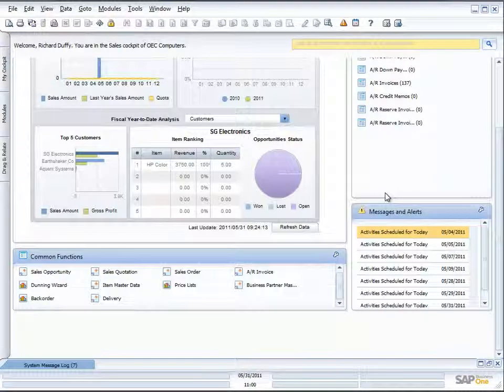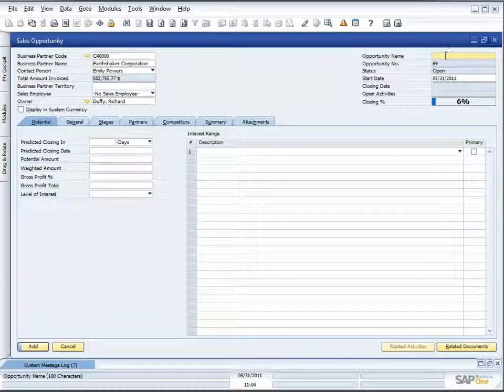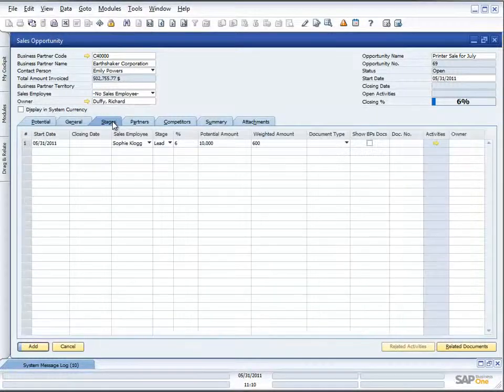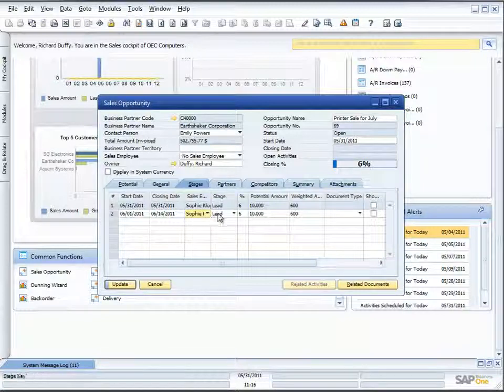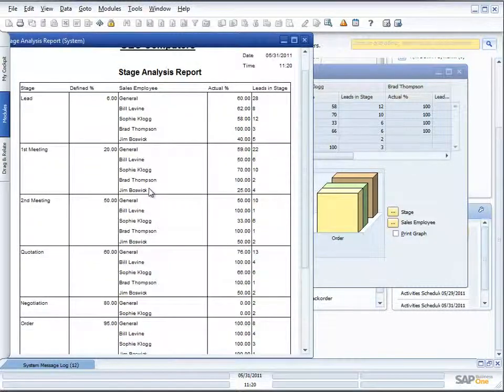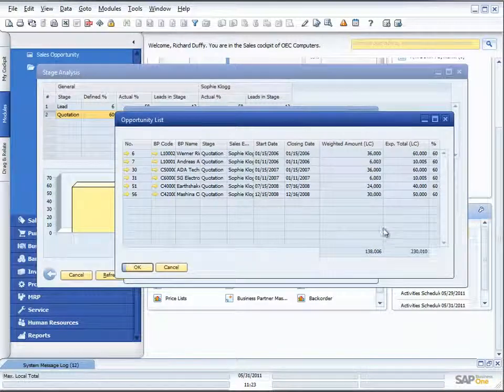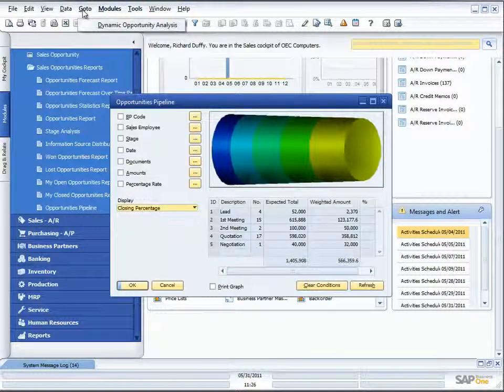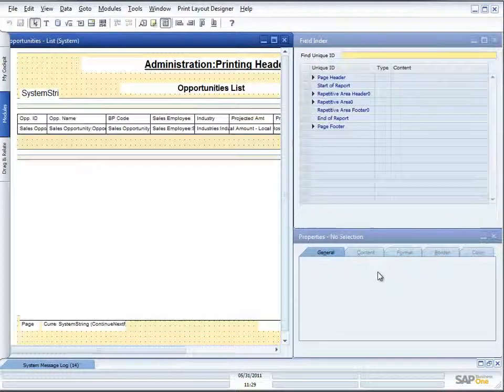SAP Business One CRM Demo